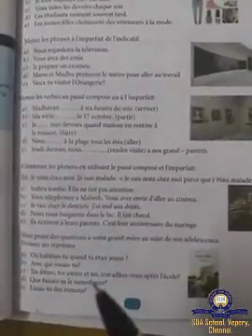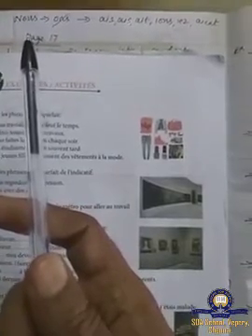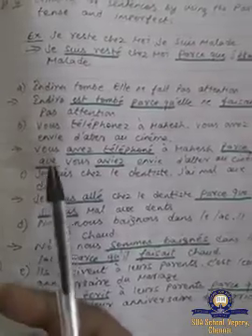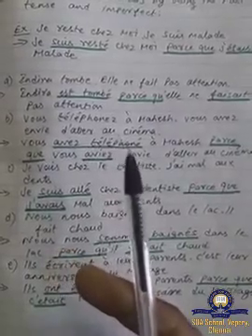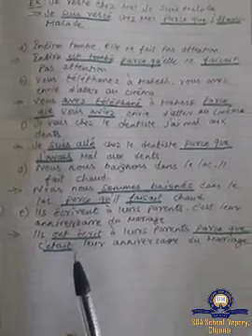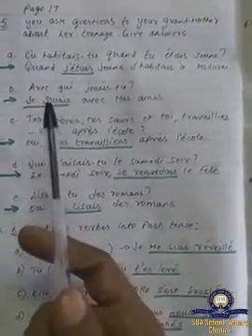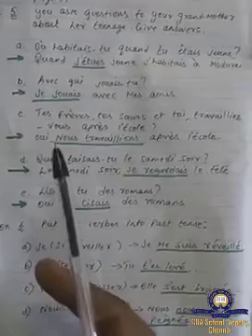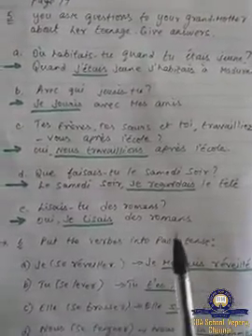class 12/French/Session 6